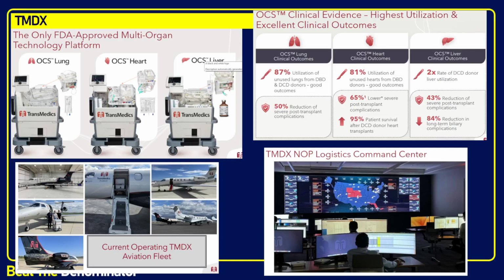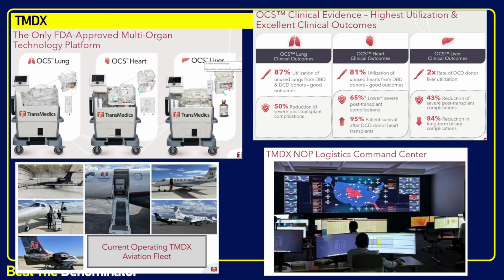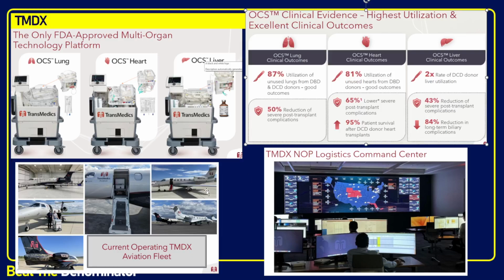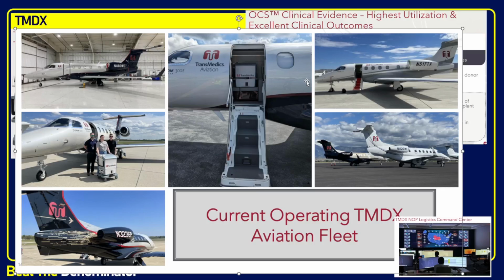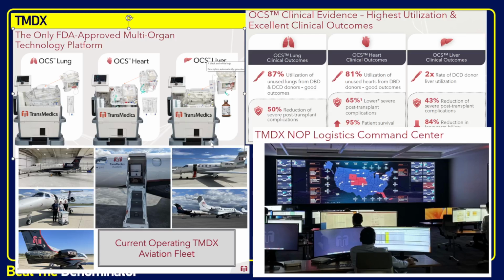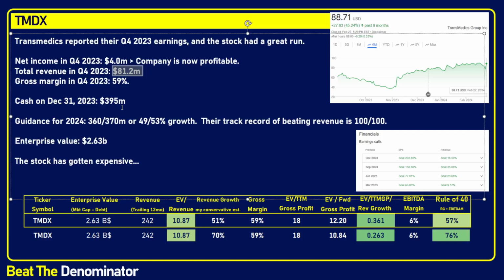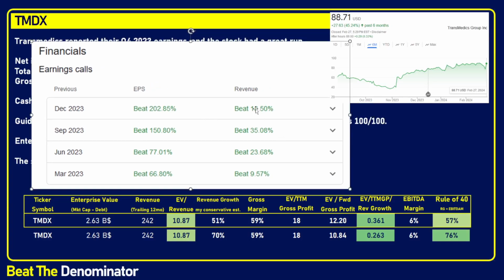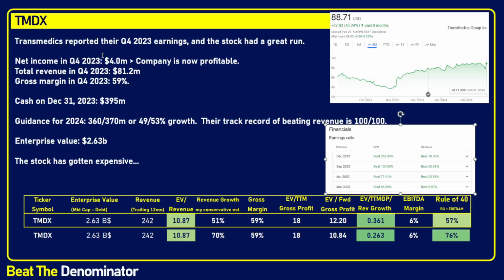Transmedics (TMDX Stock): A Look At Their 2024 Revenue Outlook and Valuation (Undervalued?)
In this video, I provide a stock analysis for TransMedics stock after they posted great Q4 earnings (TMDX stock, TMDX TransMedics) and I ask whether it is now undervalued given its recent stock run. I explain that the company has a vital product with clear positive outcomes and the only FDA-approved Organ Care System for Heart, Lung, and Liver. This creates a moat for this company. They also recently acquired an airline to speed up transplants and operate 24/7. While I am impressed with TMDX stock in this analysis, and explain if find the stock undervalued.

Let this video be simply a single datapoint in your own analysis of the stock and its potential. Also my Avatar was created with readyplayer.me, a great tool for creating metaverse-ready 3D avatars.